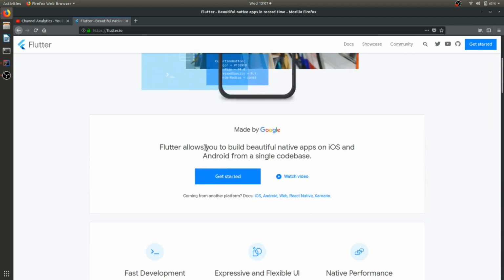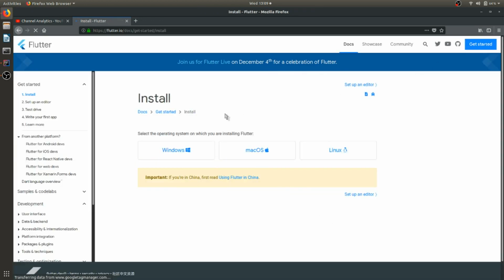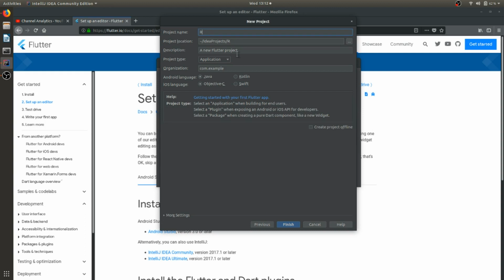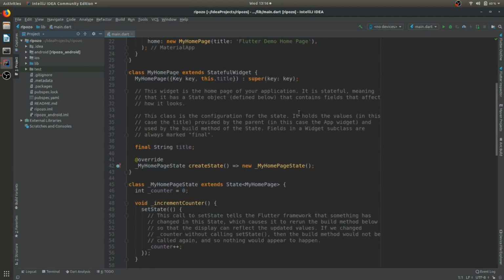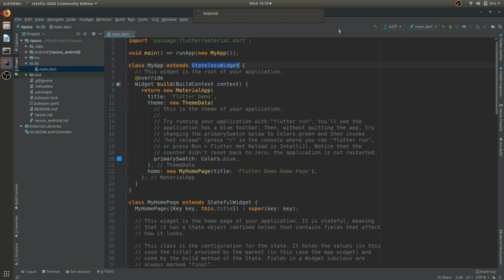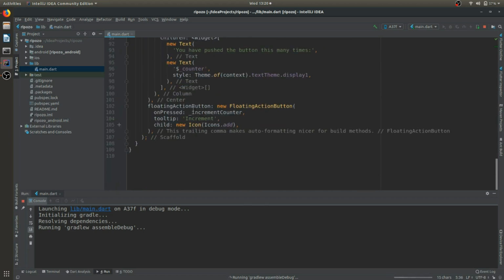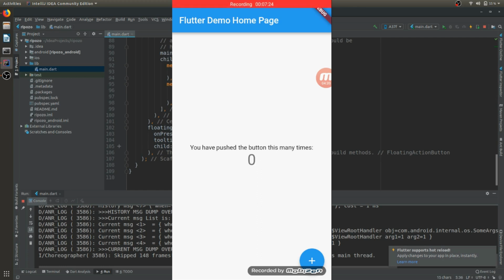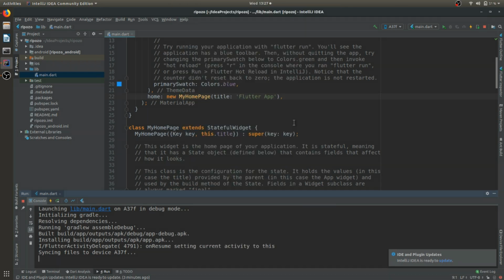Introducing Flutter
In this video we will learn how to make ios or android app using the same codebase.